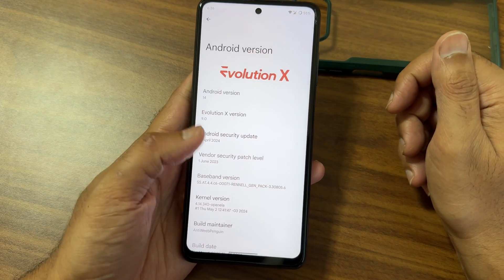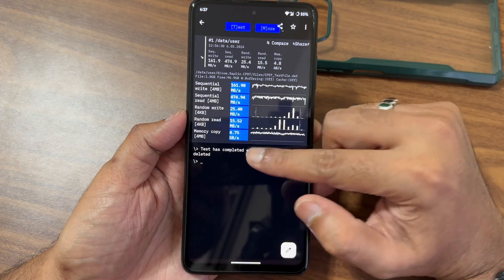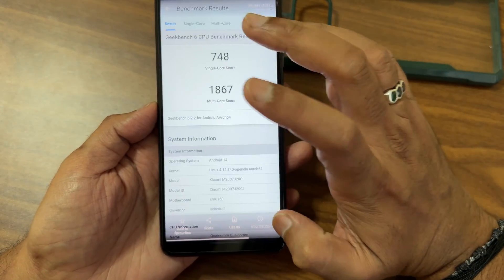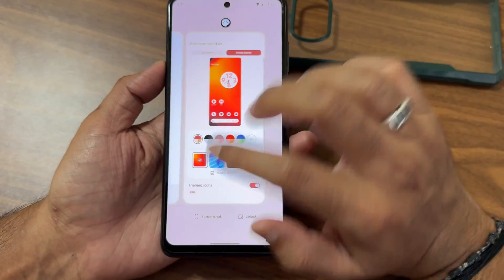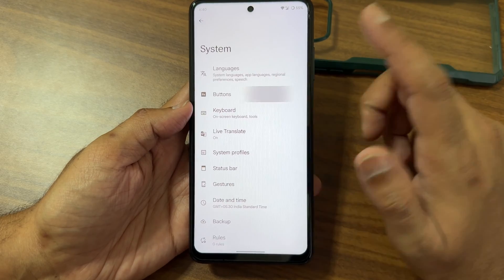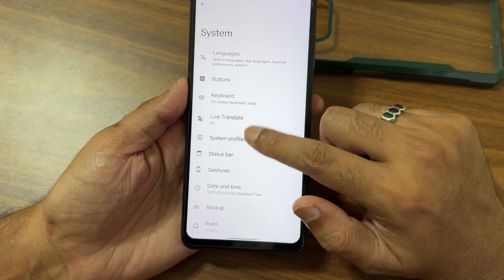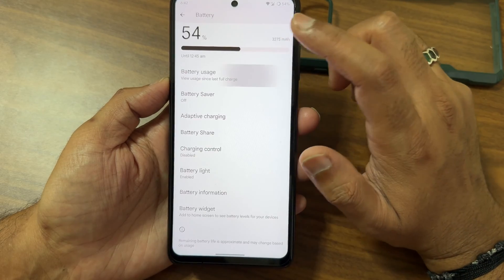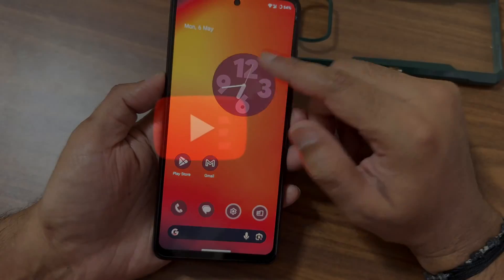Evolution X 9.0 Penguin Build Poco X3 NFC Android 14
EvolutionX 9.0 | Android 14
Released: 02/05/2024
by AntiWeebPenguin

Changelog:
• Initial build

Notes:
• Vanilla build
• Based on LineageOS
• Do NOT dirty flash from previous versions.